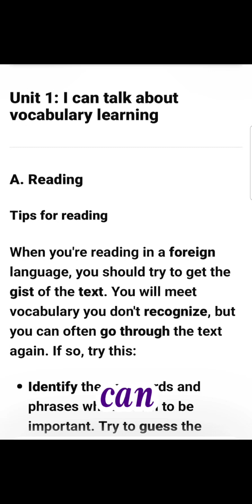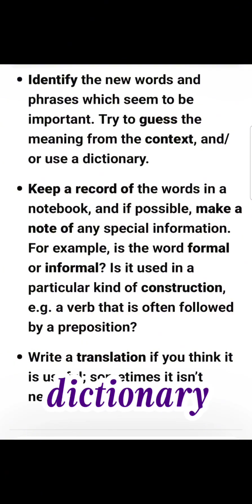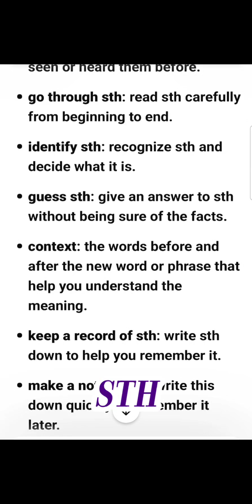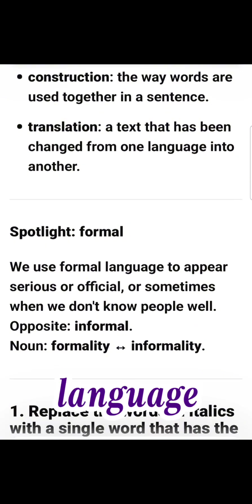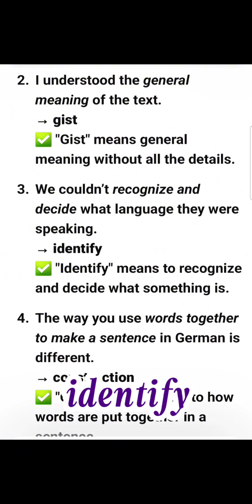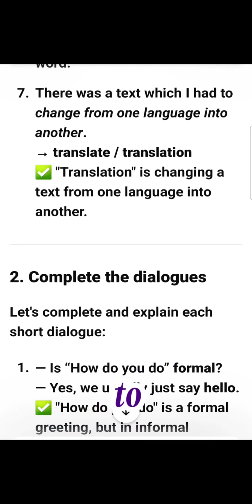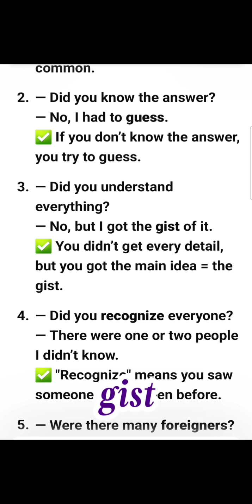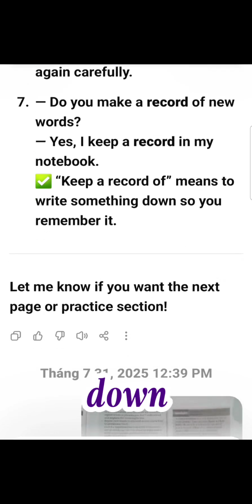Oxford Word Skills2 Unit1.0